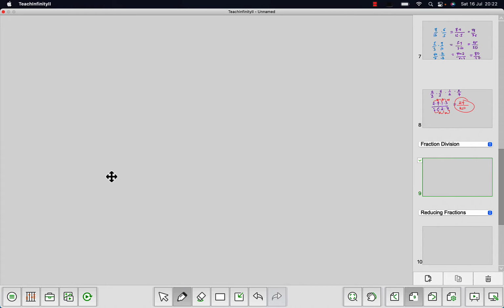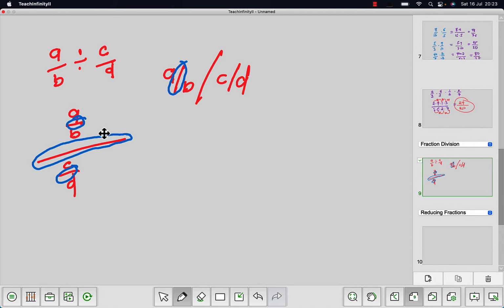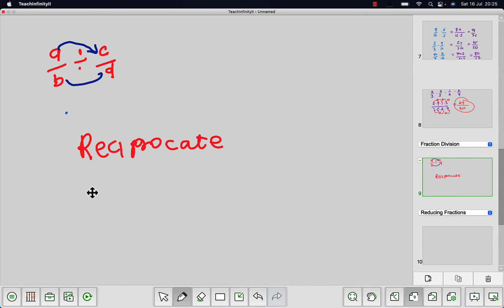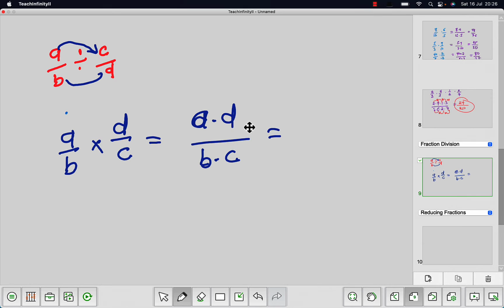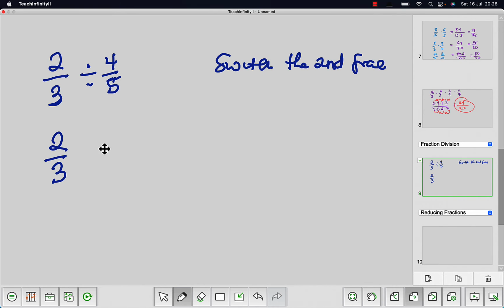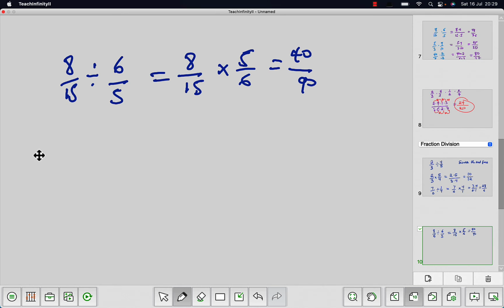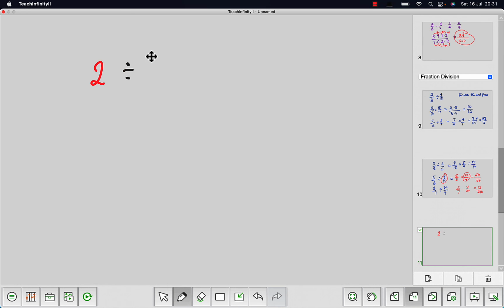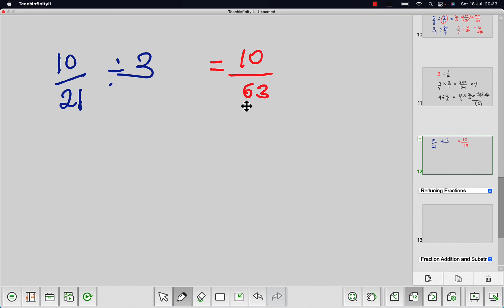Maths videos: Division of fractions in two steps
In this video, I show you how to divide fractions. We are still working towards understanding algebra. From beginner to intermediate to experts. My goals is that, these videos will guide you and help you understand the concepts.